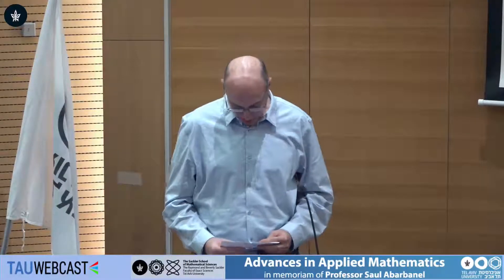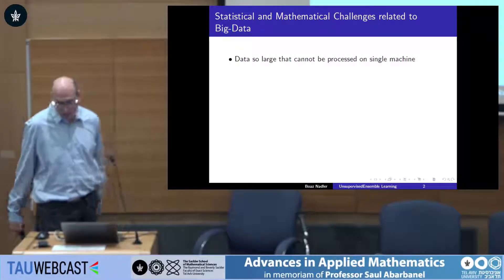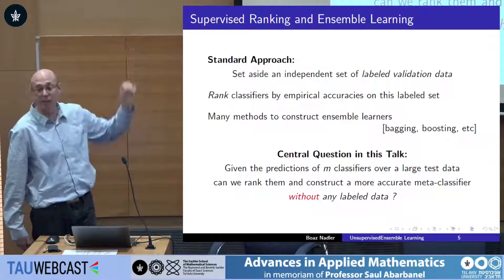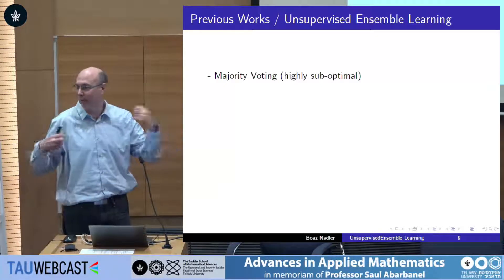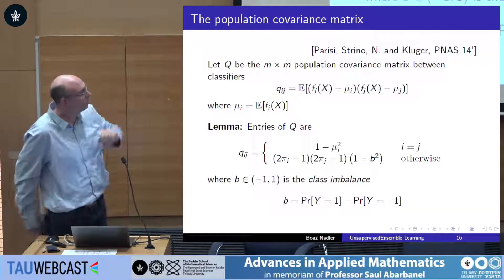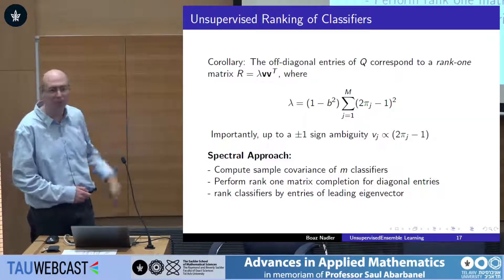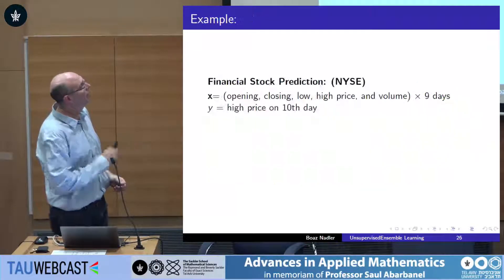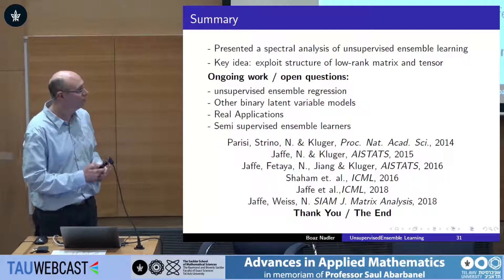Unsupervised Ensemble Learning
Boaz Nadler

Advances in Applied Mathematics
in memoriam of Professor Saul Abarbanel

The Sackler School of Mathematical Sciences
The Raymond and Beverly Sackler Faculty of Exact Sciences
19.12.18